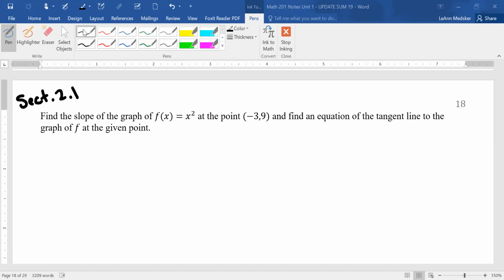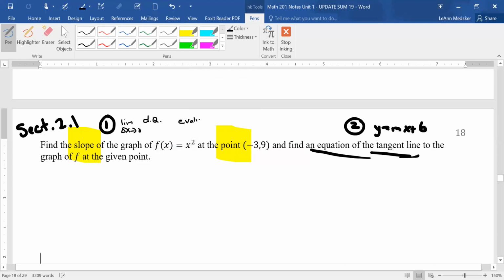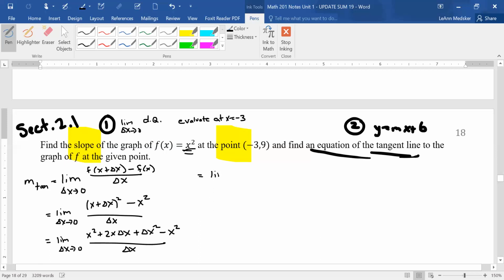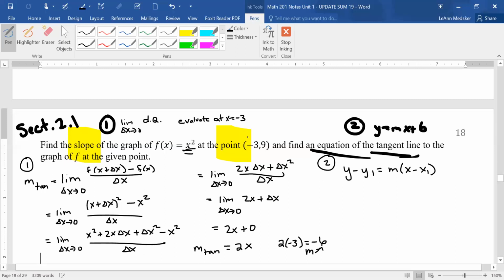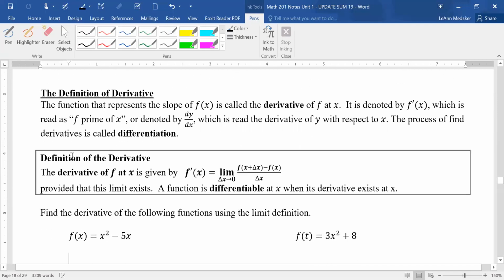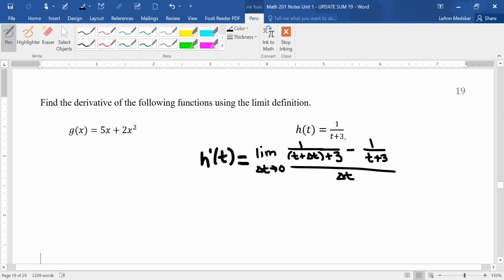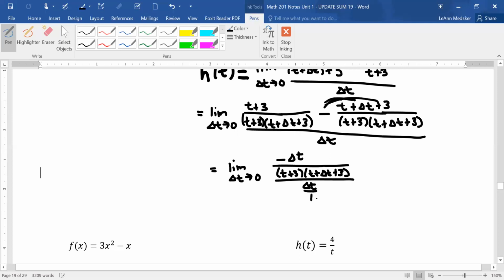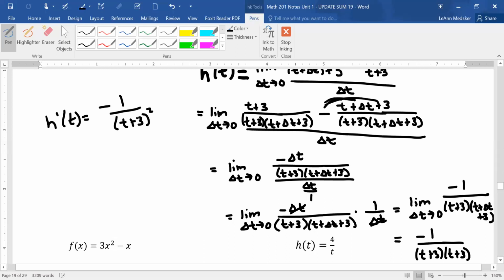Math 201 Section 2.1 Two remaining note problems